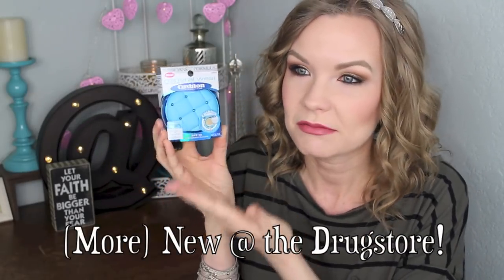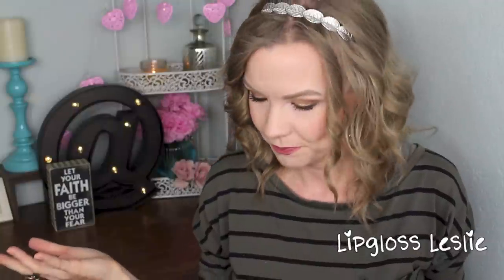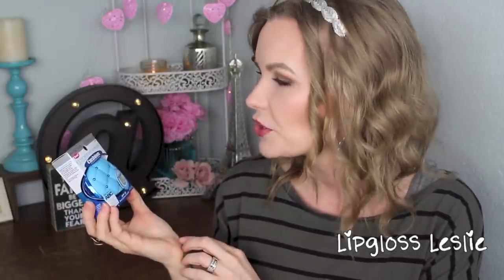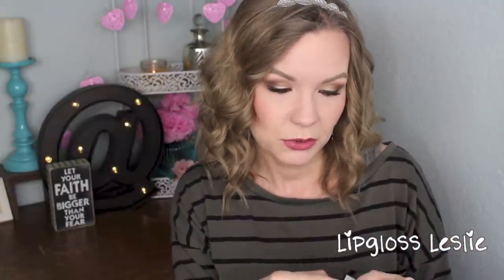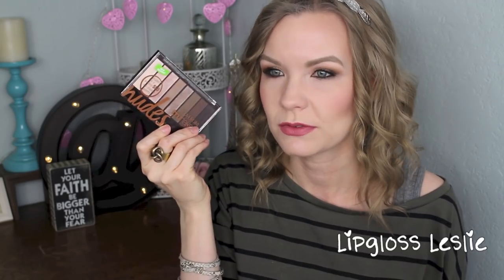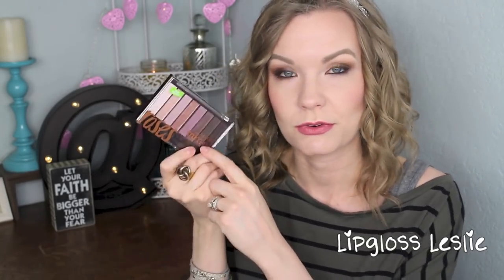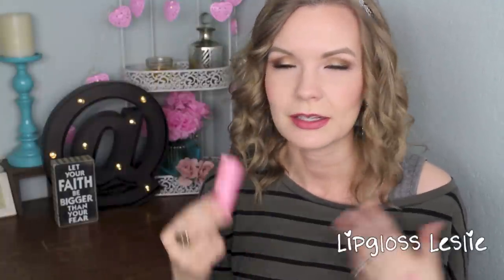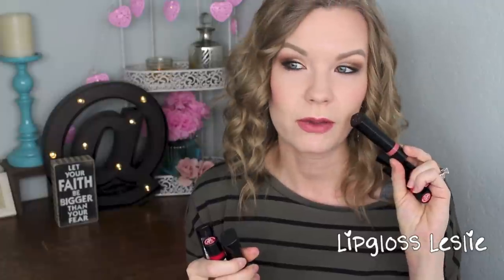New at the Drugstore! 3rd Edition! January 2016 | LipglossLeslie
Hey guys! Well, it's time for round 3 of the New at the Drugstore hauls! There are just so many new goodies out right now!! :)

IMPORTANT INFO:
Products Mentioned:
- NYX Soft Matte Lip Creams in Madrid, Seoul, Rome, Budapest
- Physician’s Formula Mineral Wear Cushion Foundation in Light - bought at CVS
- Maybelline Dream Velvet Soft Matte Hydrating Foundation in 05 Warm Porcelain

Makeup Geek -
Some of my FAVORITE eyeshadows & blushes:

Great Brushes! -

My Info:
What I’m Wearing:
Top: Thrifted
Necklace & Cuff: Gift

My Makeup:
Bronzer: Maybelline Master Contour
Eyes: Kat Von D Shade & Light Eye Palette & Loreal Colour Riche Eyeshadow in Violet Beaute
Cheeks: Wet N Wild Color Icon Blushes in Rose Champagne
Lips: NYX Soft Matte Lip Creams in Rome